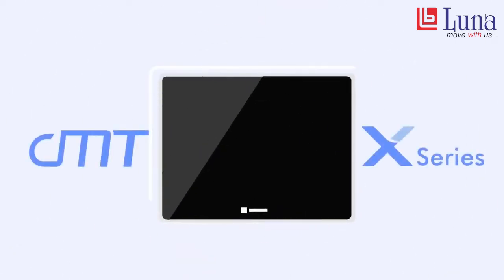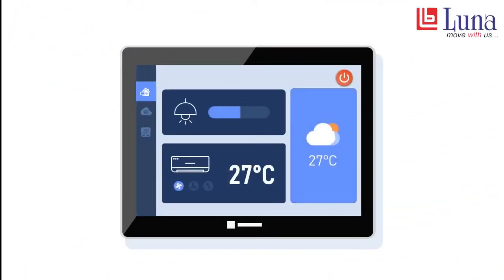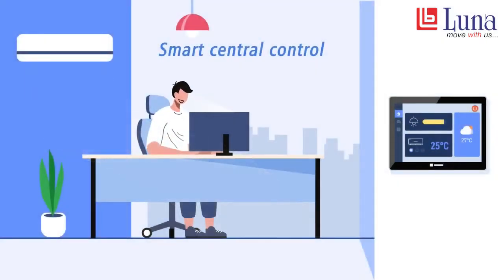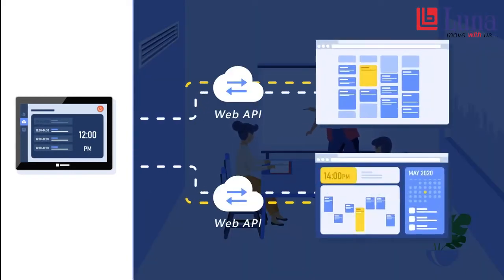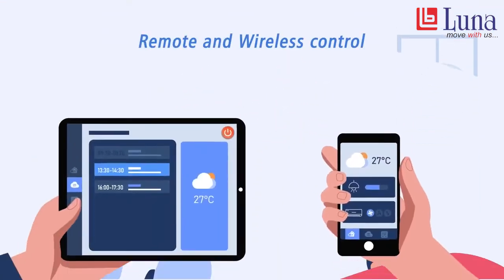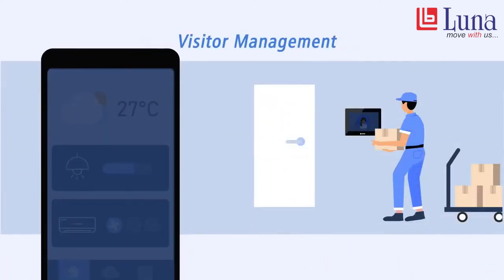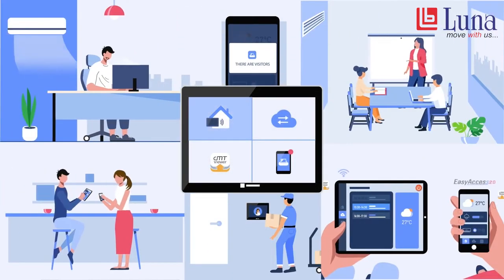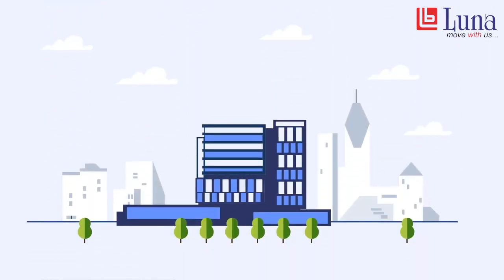Building a Smart Office - Weintek HMI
Weintek has built a smart office space showcasing cMT X HMI.
HMI is being used to manage lighting, AC, meeting room booking, and visitor access.

Features Highlight in this video:
1. Smart Central Control
   - Lighting and AC of different areas can be controlled from a single HMI screen.
   - Energy usage is recorded, analyzed, and optimized.

2. Smart Meeting Room
   - Each HMI displays real-time booking information on screen, with data taken from the server.
   - Notifications can be sent to attendees before meetings.

3. Remote Wireless Control
   - Each area’s condition can be observed remotely at the comfort of one’s seat - no need to walk to the HMI!

4. Visitor Access Management
   -  An HMI at the entrance greets visitors and processes guest registration, after which the front desk gets a push notification with guest information.

🔎Know more about Luna Technologies Pvt Ltd